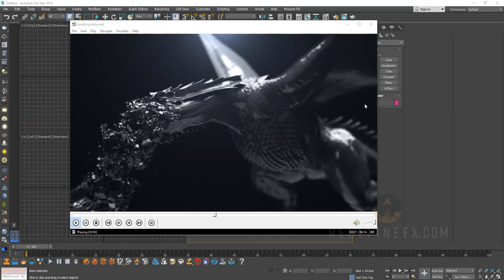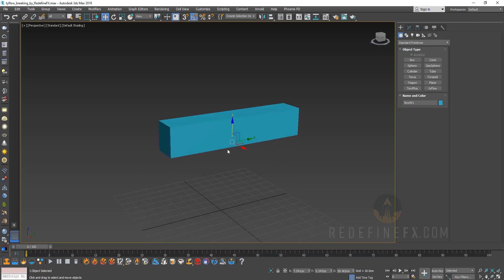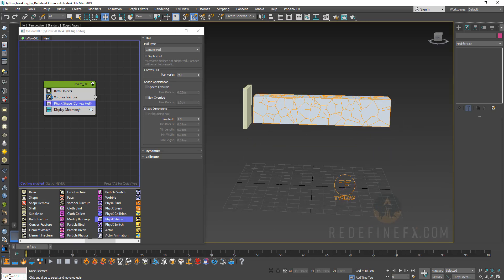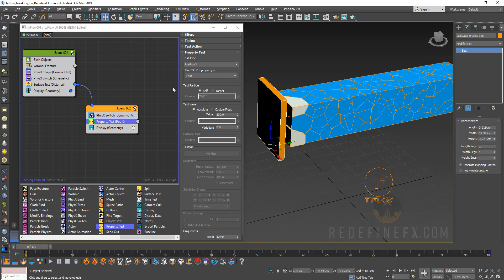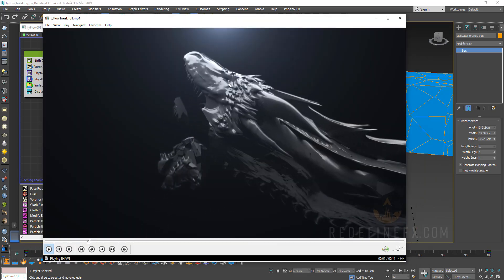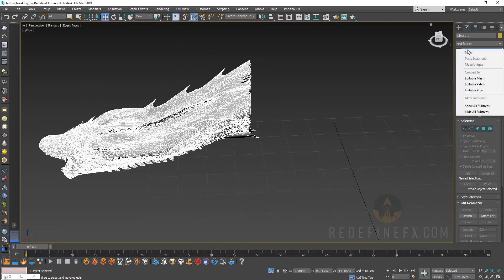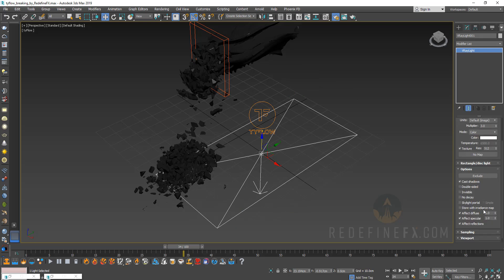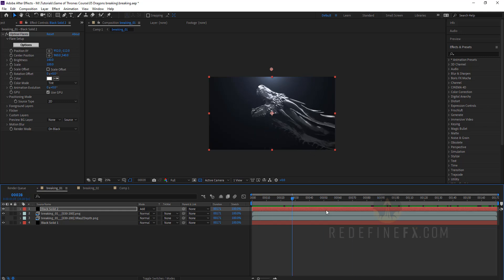Dragon Destruction tyFlow VFX Tutorial 3Ds Max by RedefineFX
0:00 Intro and final result
4:17 tyflow setup start
5:00 voronoi fracture operator
5:30 physX shape operator
7:20 surface test operator
8:10 property test operator
10:00 PhysX bind operator
15:30 vray materials, lights
18:00 after effects post

In this tyflow vfx tutorial I'm going to walk you through the process of setting up gradual, fully controlled, and procedural destruction of the dragon head from Game of Thrones. First, we're going to use voronoi fracture to break the dragon into separate pieces, then turn those into PhysX shapes using tyflow's physx shape operator, and then using a surface test and property test to control when the fractured pieces should start breaking away.

By the end of this tyflow tutorial, you will have a solid understanding of tyflow's destruction capabilities, allowing for a variety of demolition effects and advanced destruction fx. Use redefinefx on instagram to share your work with the tyflow community.